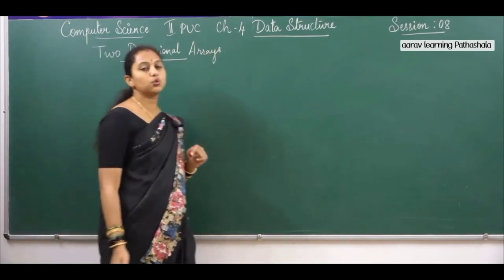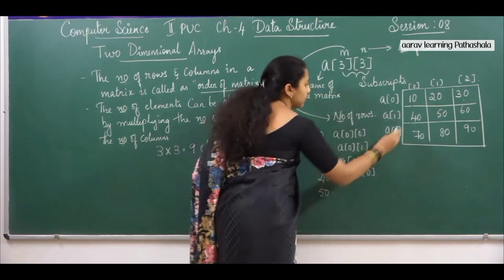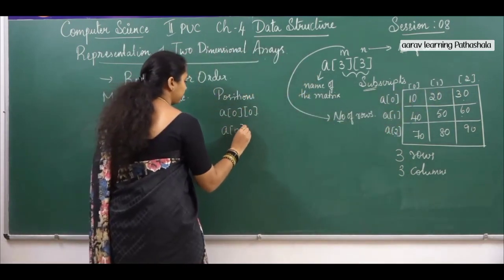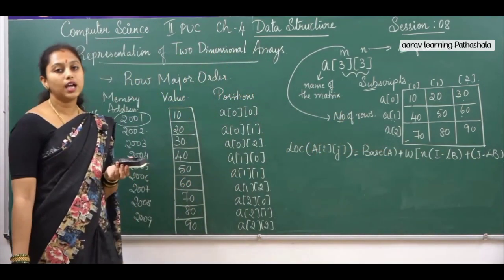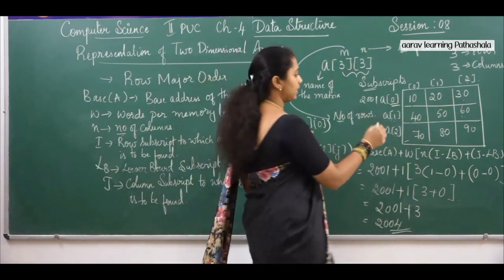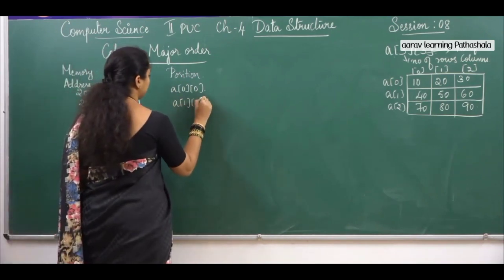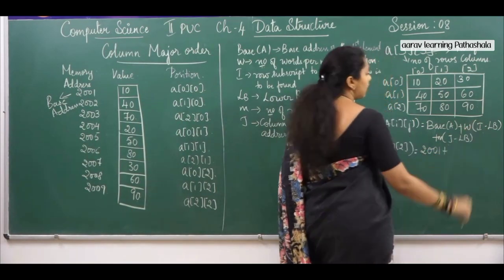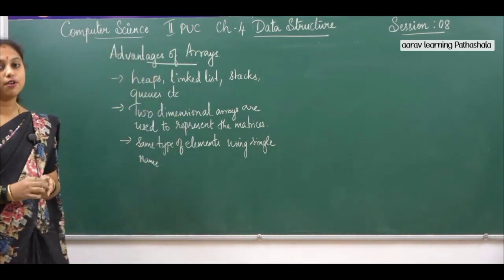COMPUTER SCIENCE II PUC CH 04 DATA STRUCTURE TWO DIMENSION ARRAY Session-08